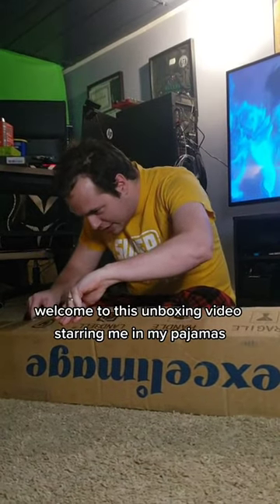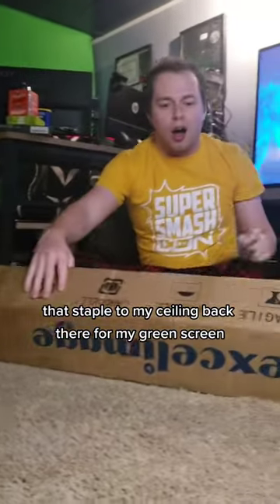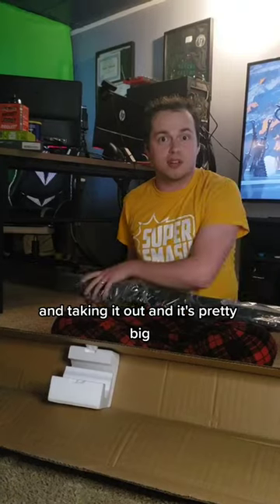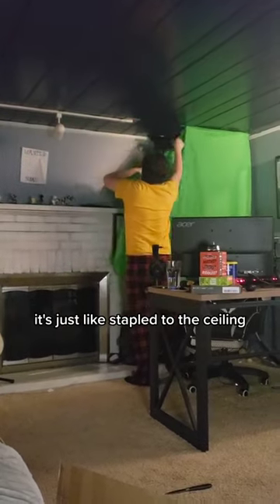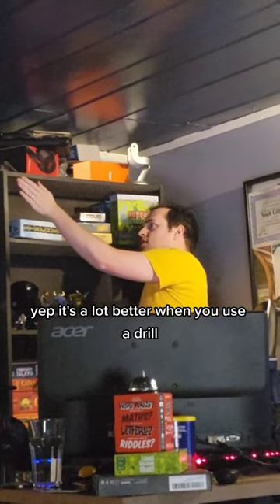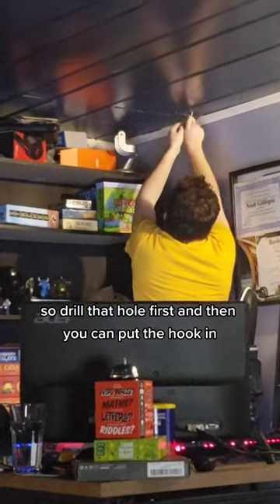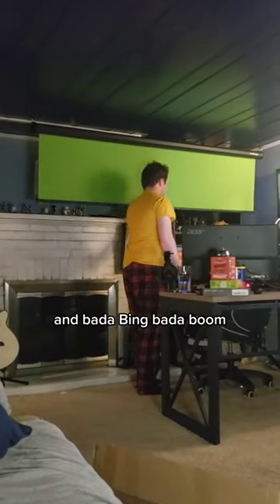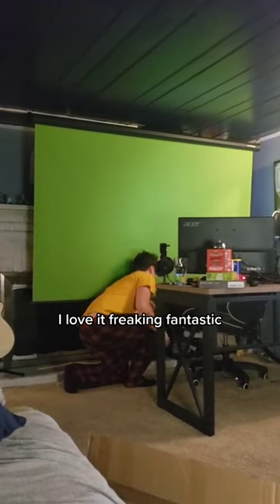Green Screen Unboxing In My Pajamas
shouts out to my wife for filming me on this one. I love the new screen!